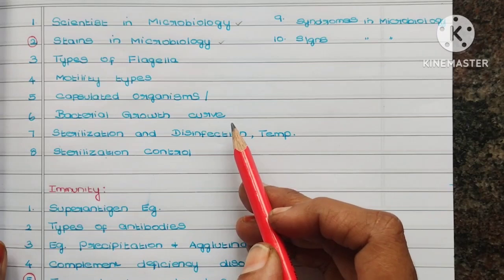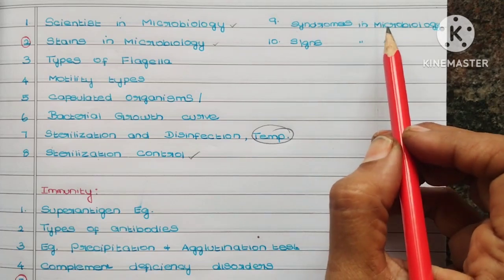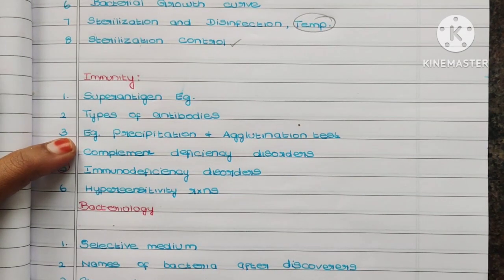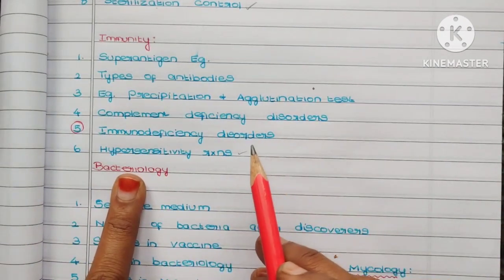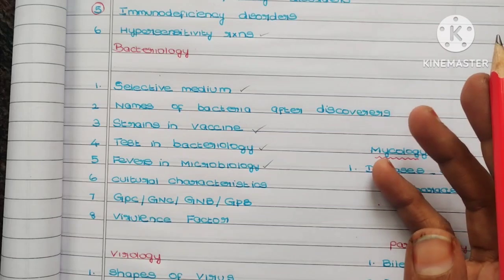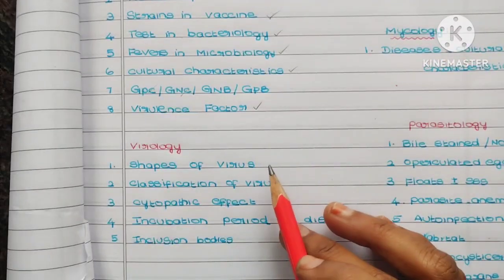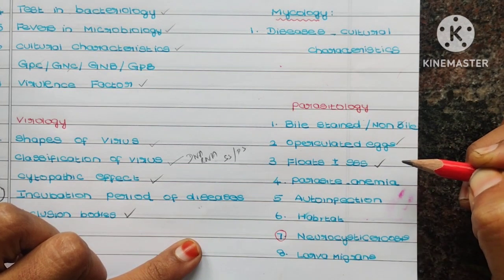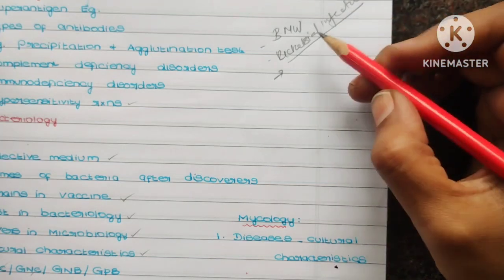Must know topics in Microbiology#mrb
Welcome to the session Most common cause one liners in Microbiology which will help you in the Speedy Revision of the Subject in a broader aspect. Join the Session and Accelerate Your Last Phase Preparation